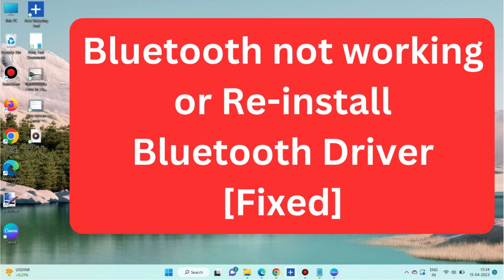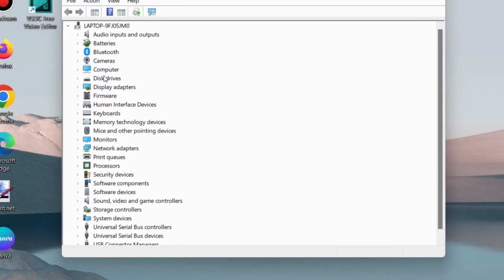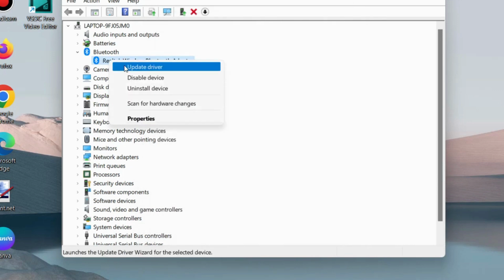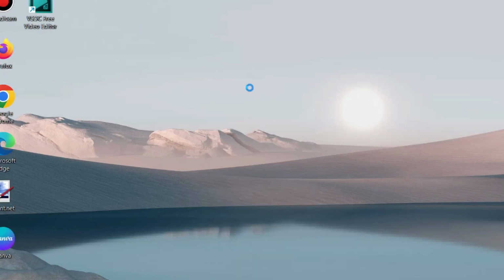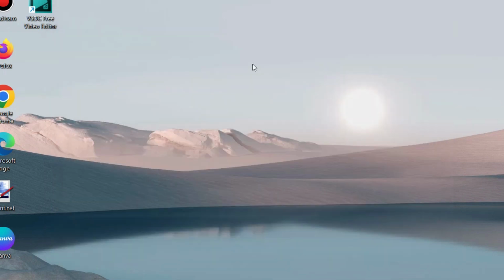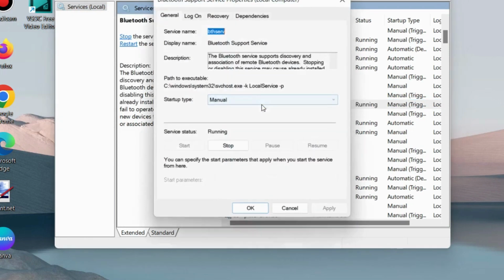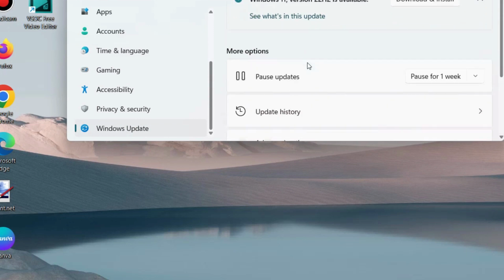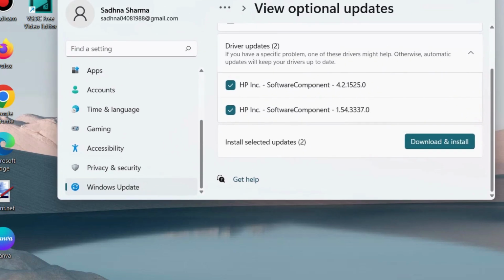Reinstall Bluetooth Driver on Windows 11 / 10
How to Fix or Reinstall Bluetooth Driver in Windows 11 / 10